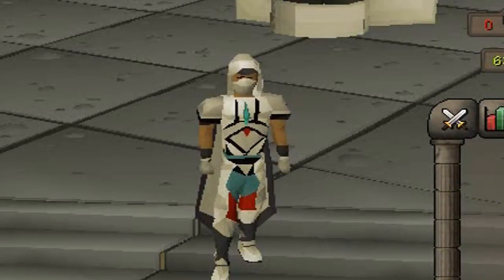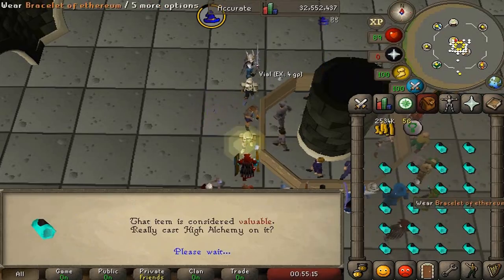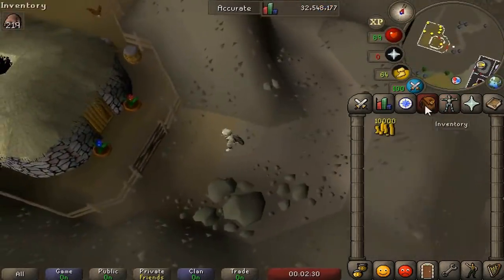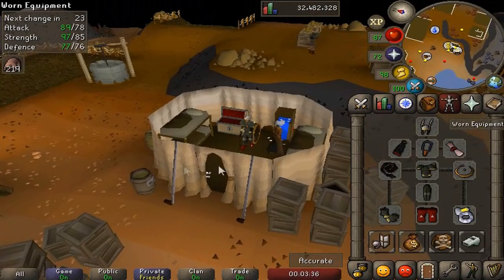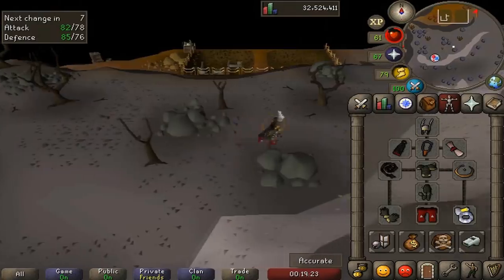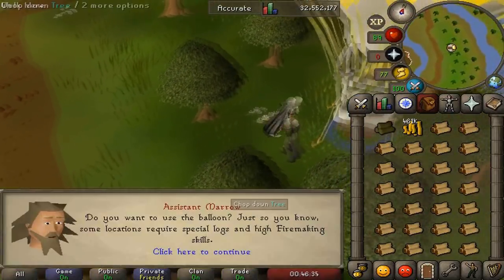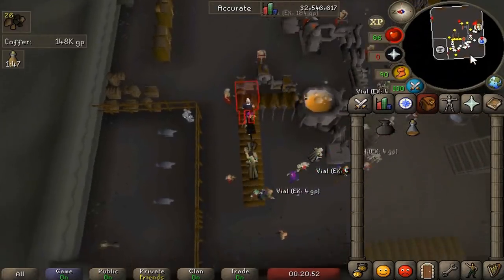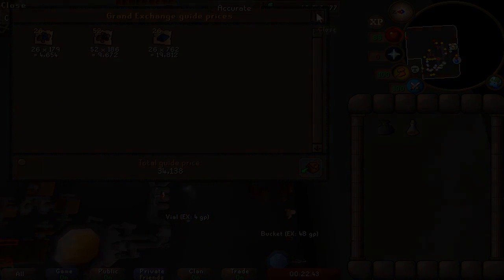Top 5 Money Making Methods for MID Level Accounts(3) Oldschool Runescape Money Making Method [OSRS]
Hey guys, and welcome to a brand new money making video.

Today I am going to be going over another  the top 5 money making methods for mid level accounts. When I say mid level i mean stats anywhere around 50-70. This is part 3 to my original video here:

I find that mid level money making methods apply to the most amount of people. They are especially important as they help fund your late game. If you want to purchase end game gear, you will need to shell out a ton of money for it. I have collected 5 mid level money making methods which are very easy to do.

Clan Chat:
"FlippingOSRS"